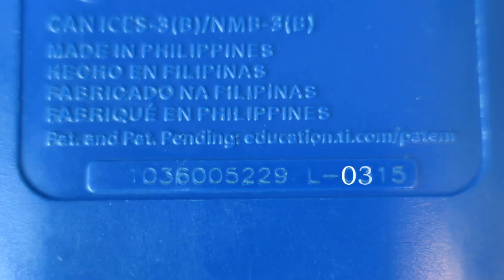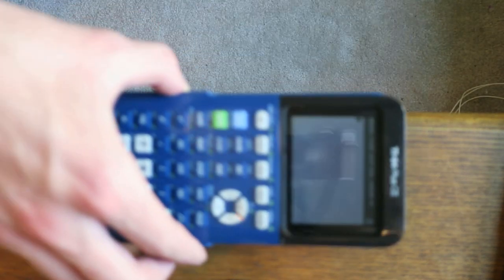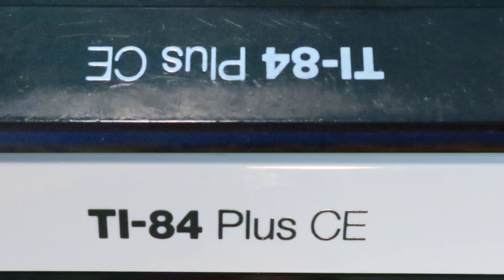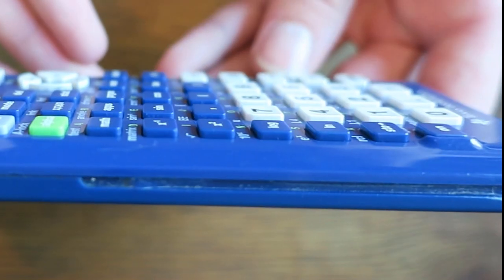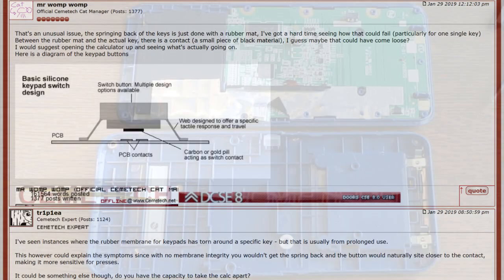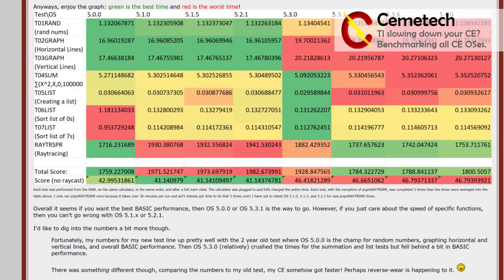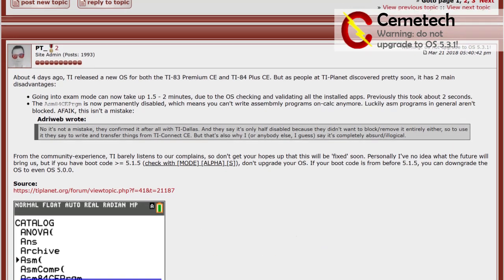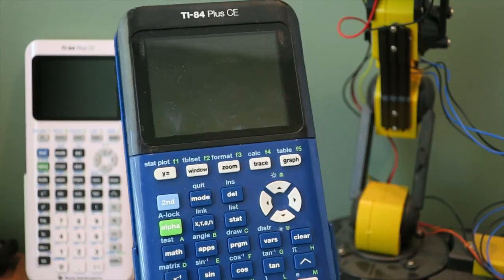Using a TI-84 Plus CE for 5 Years Long Term Review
The TI-84 Plus CE is a very popular graphing calculator, but how does it hold up after 5 years of heavy use? Does it have the same fate as other 5 year old devices?  In my in-depth, TI-84 Plus CE long term review I cover the performance, battery life, cosmetic damage and many other aspects.
WARNING: Texas Instruments has recently removed Assembly programming from new TI-84 Plus CEs! This means many programs, games, and utilities will no longer work on this calculator! Here's more information and what you can do about it